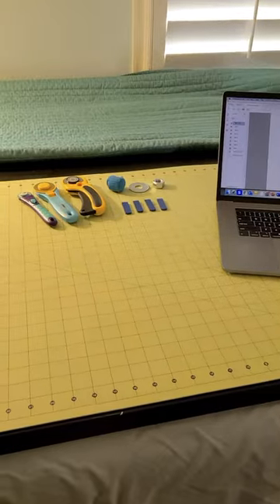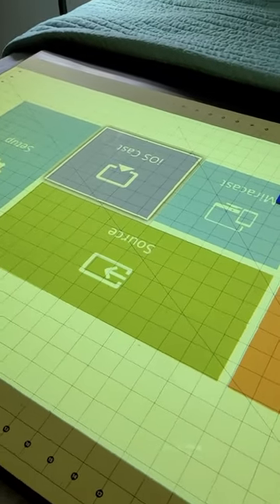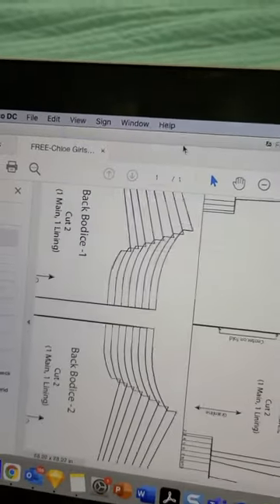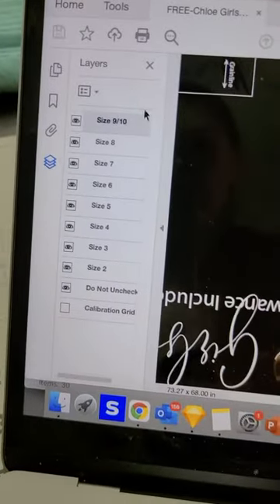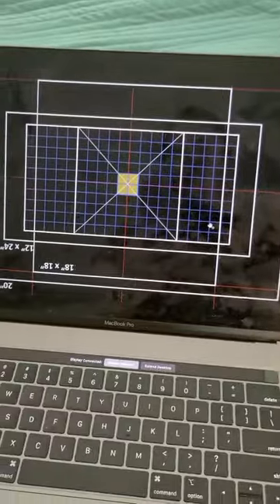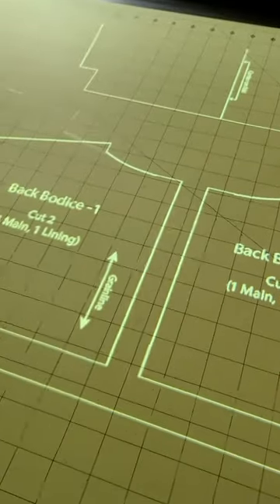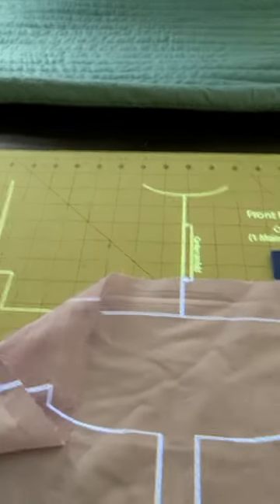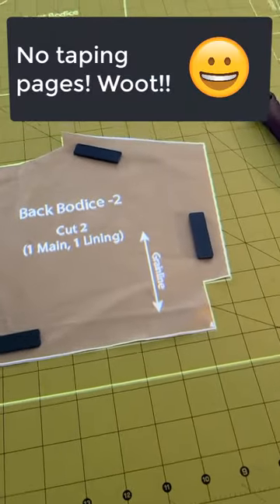Vintage Little Lady – Projectors for Sewing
Helpful tips on using Vintage Little Lady's projector files to sew all their amazing patterns.